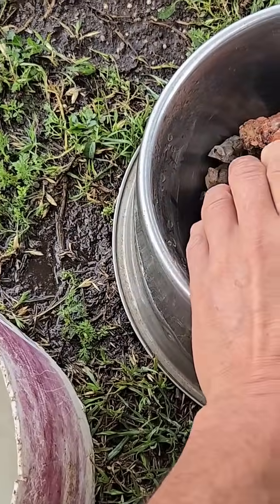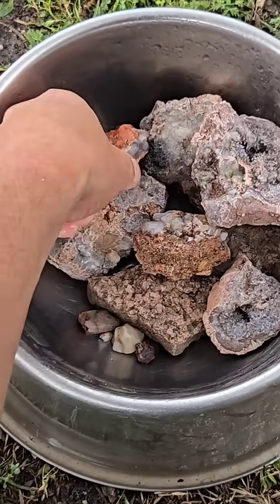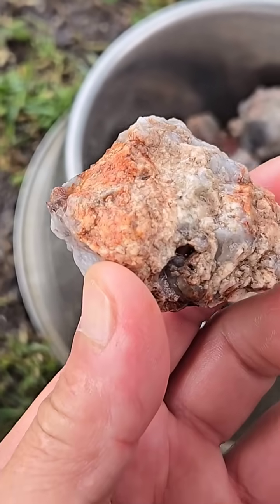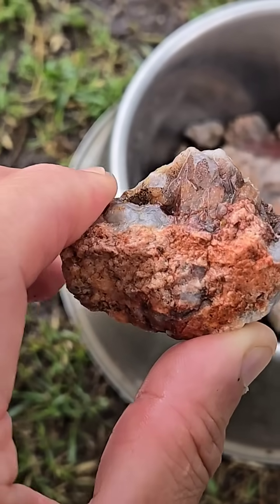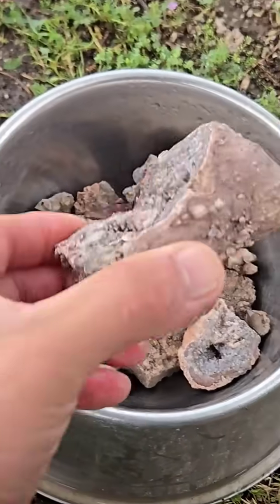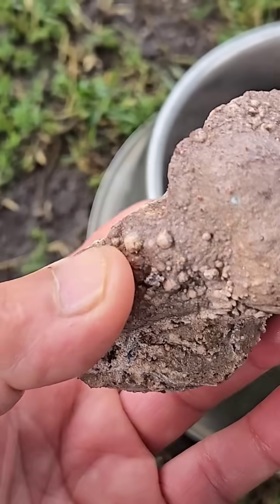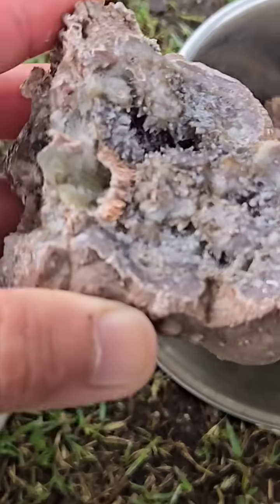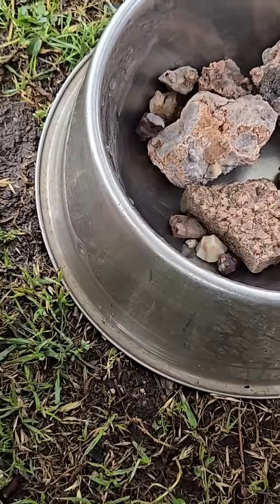seems to be dissolving the outside of the OMGites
It sure seems to be dissolving the outer shell of the Oklahoma mud balls. 🤔 No, oxalic acid will likely not dissolve mudballs made of Oklahoma clay. While oxalic acid can dissolve some minerals and remove stains, its primary use is for removing iron and iron oxide, not for breaking down clay and mud.
Here's why:
Oxalic acid's primary function:
Oxalic acid is known for its ability to dissolve iron and iron oxide, making it useful for cleaning rust, iron stains, and some types of stains on wood and other surfaces.
Oklahoma clay composition:
Oklahoma clay is primarily composed of minerals like kaolinite, montmorillonite, and illite, which are clay minerals and don't readily dissolve in acidic solutions like oxalic acid.
Mudball formation:
Mudballs are formed when these clay minerals are mixed with water and other materials, creating a cohesive mass. Oxalic acid would likely not be able to break down the bonds within the clay particles to dissolve the mudball.